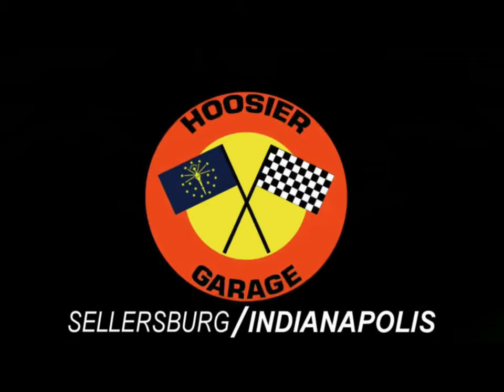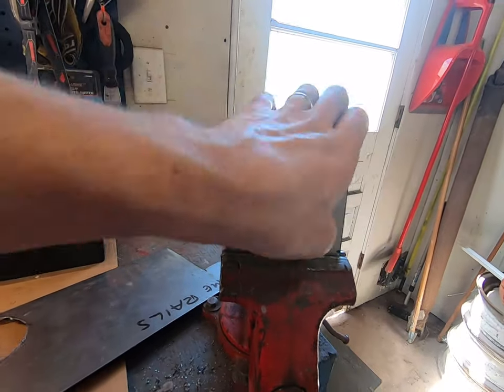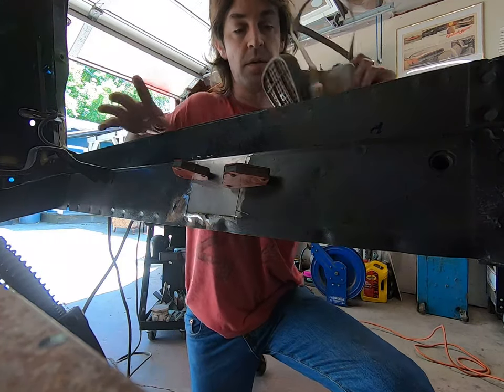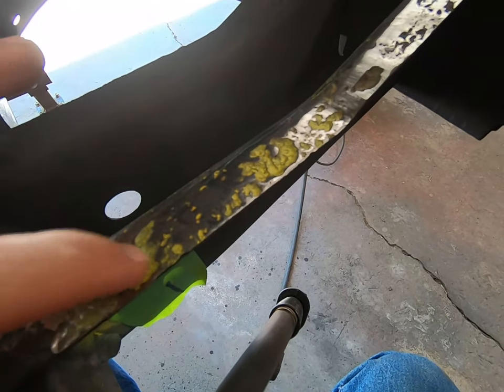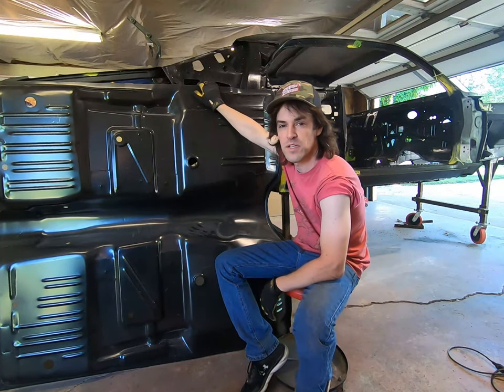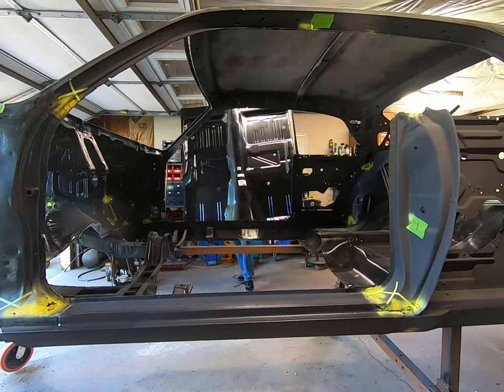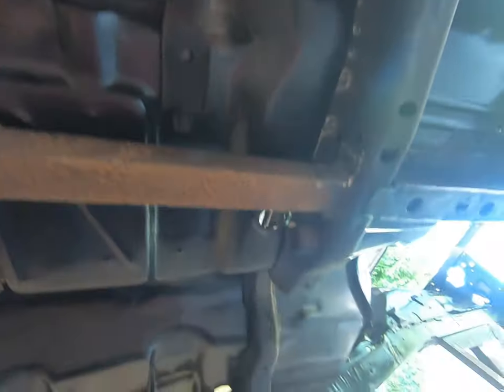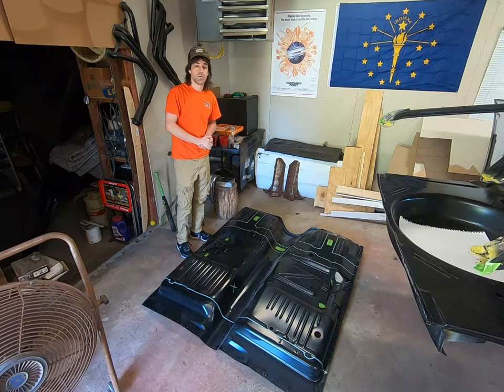Full AMD Floor Pan Install - '72 Duster Restoration ART 1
So it truly begins. The hot dirty work of cutting, forming, welding in patch panels on this Midwest '72 Duster. I've decided to try and hit big motivation starting out by putting in the full one piece floor pan, that will require a handful of areas touching it, to be repaired first. This is what you will experience in this Part 1 of many.